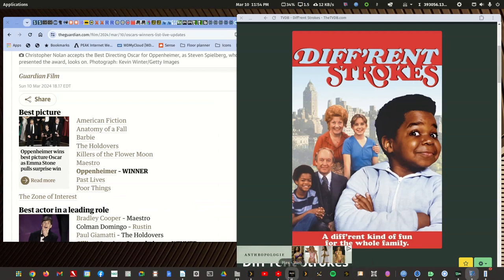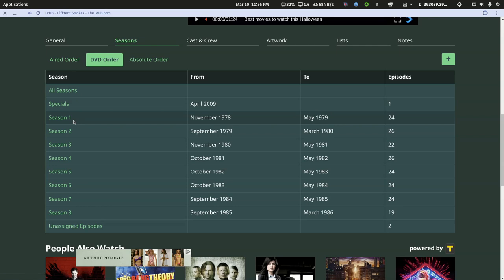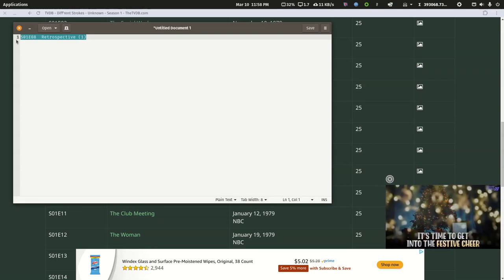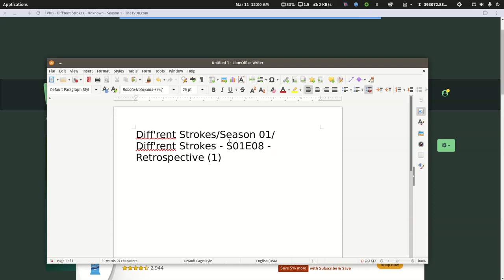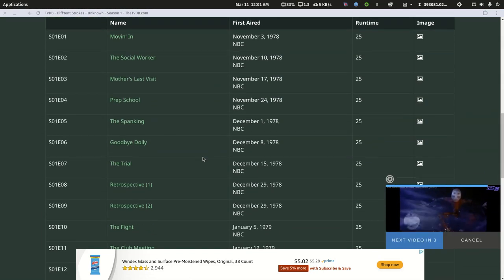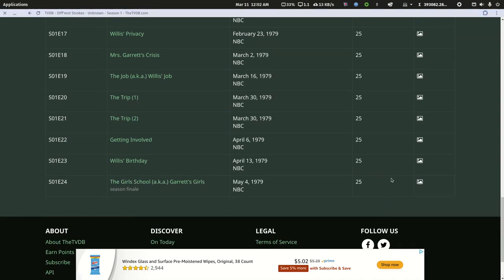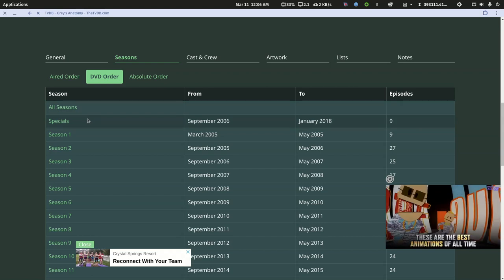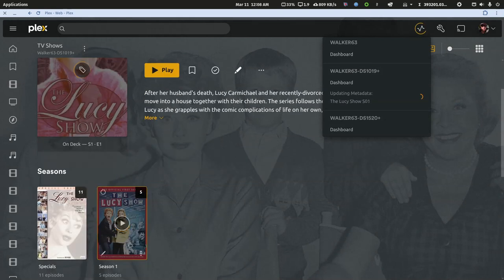Plex: Helping the How Man with his Diff'rent Strokes DVD rip (general advice for any TV Show rip)